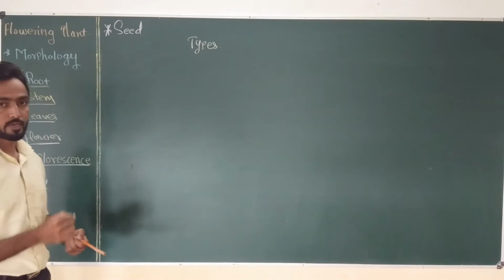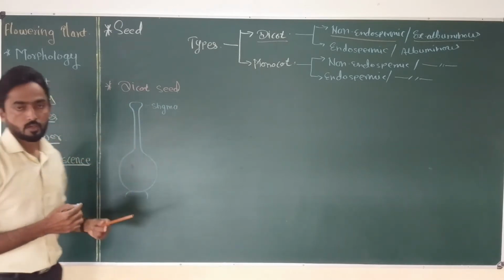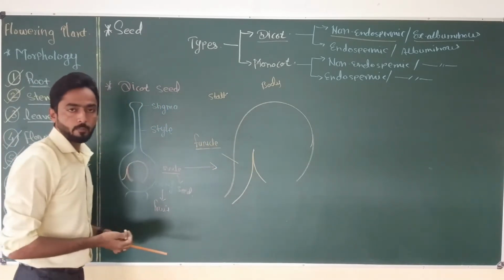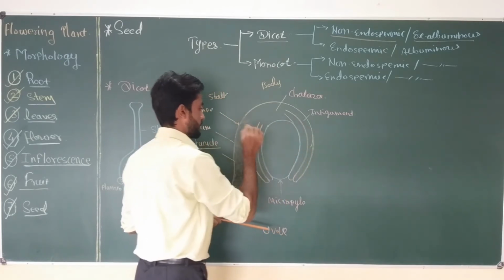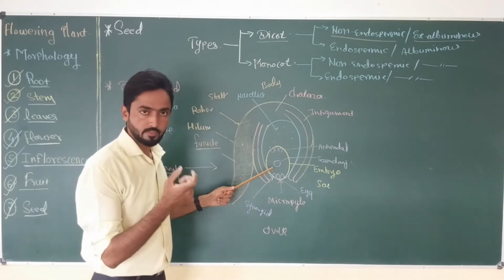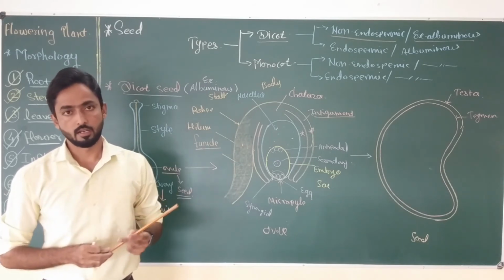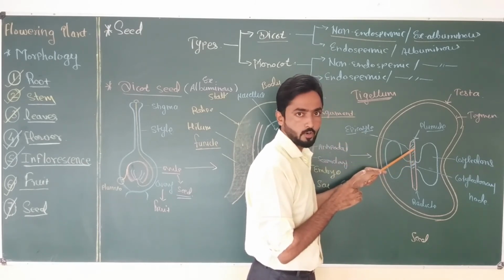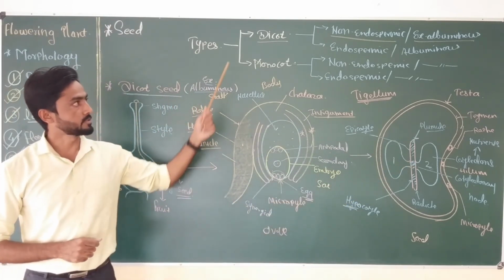Dicot Seed (Non-endospermic/ Exalbuminous) | Flowering Plants | explained by Dr. Yogesh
In this video, I have explained in detail about the dicot seed which do not show endosperm or nutritive tissue. Such seed is also called as non endospermic or exalbuminous seed which is produced from fertilized and mature ovule. The seed show seed coat, embryo and two cotyledons.